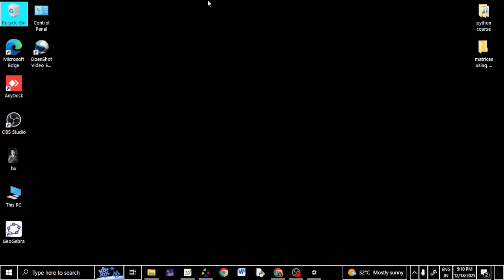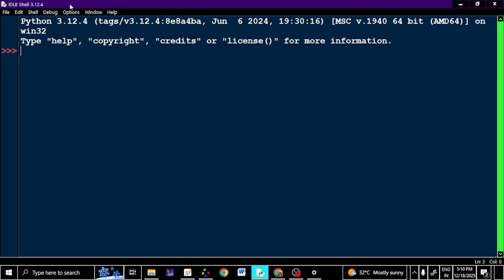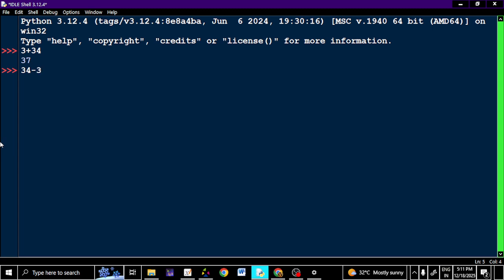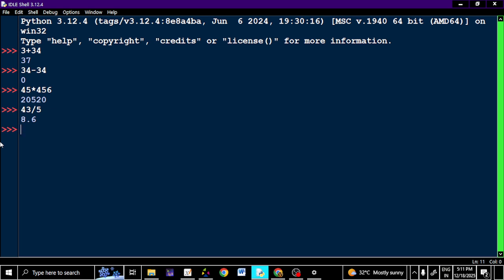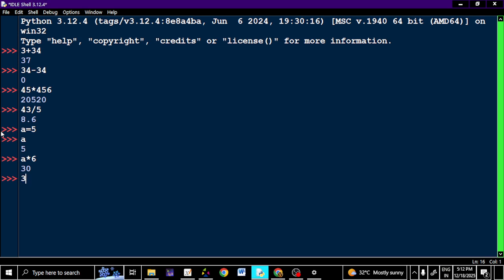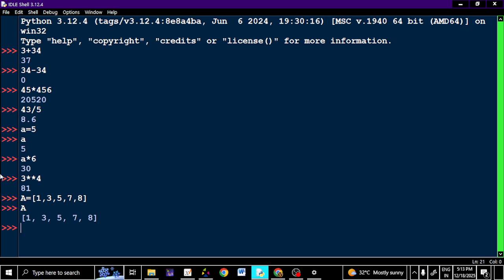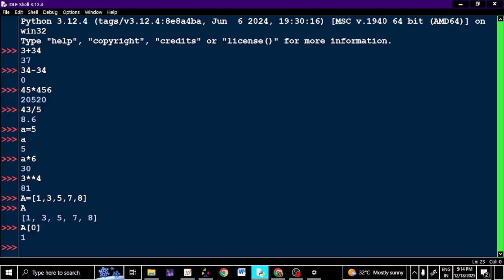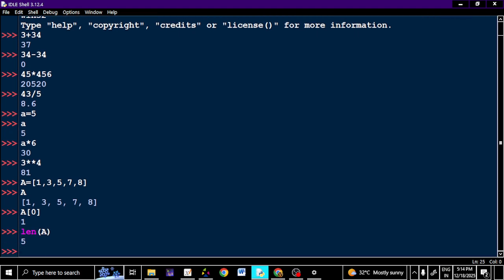Python as calculator, lists in python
This video tells you how simple math operations work in python, It also talks about lists in python.